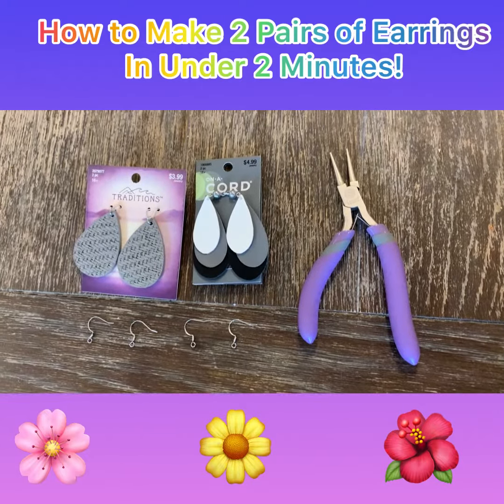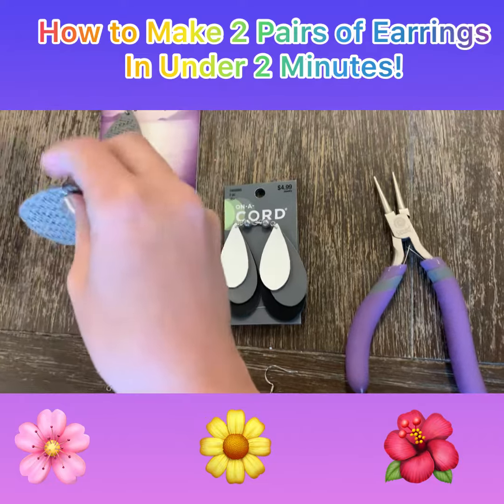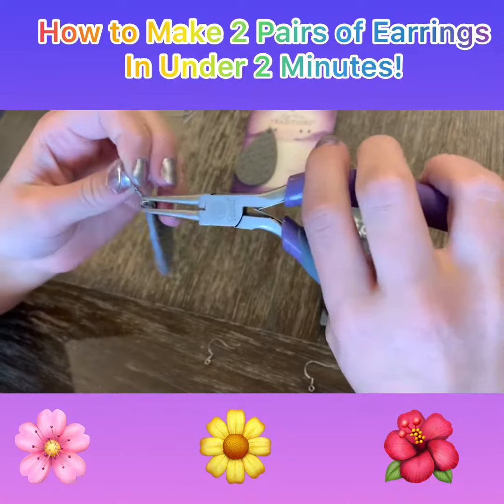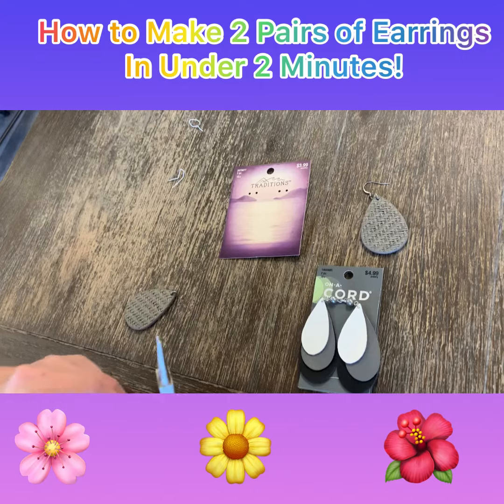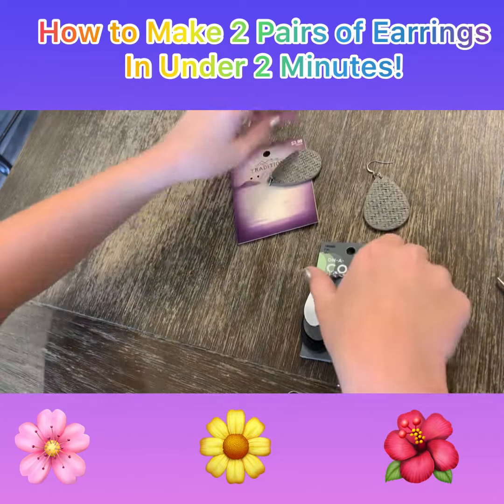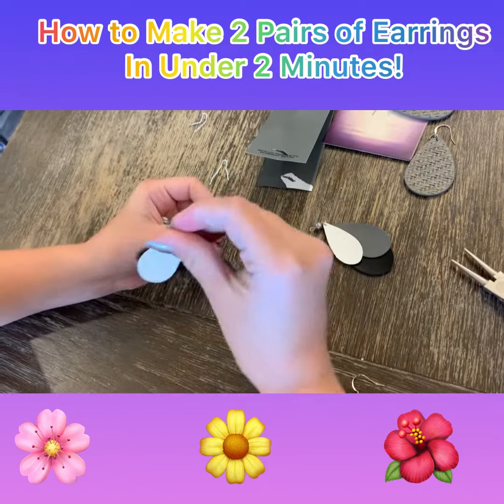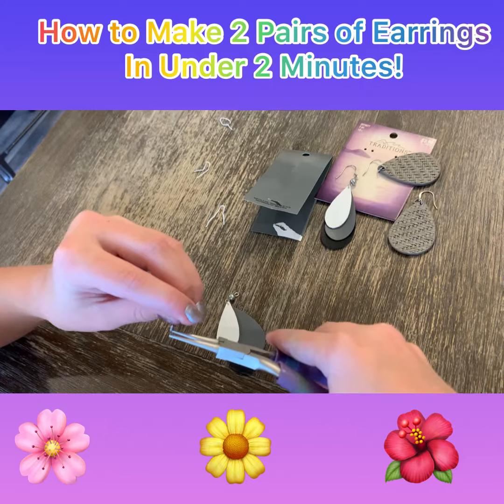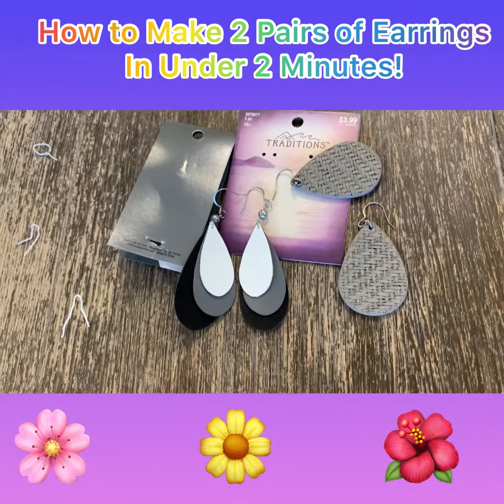How to Make 2 pairs of Earrings under 2 Minutes!